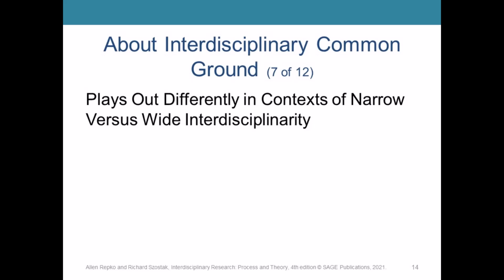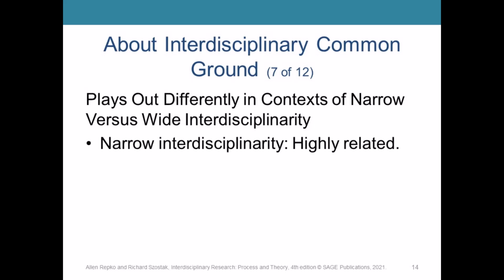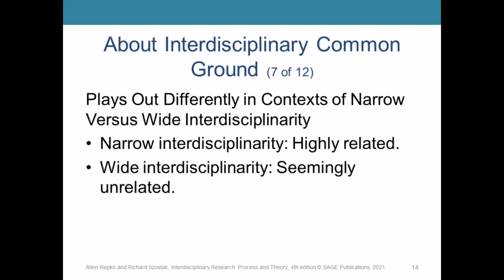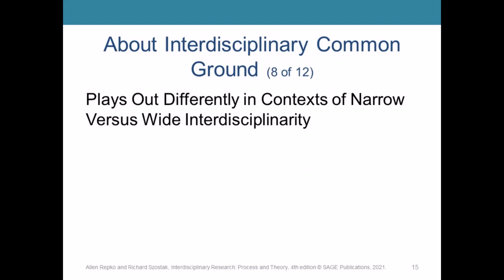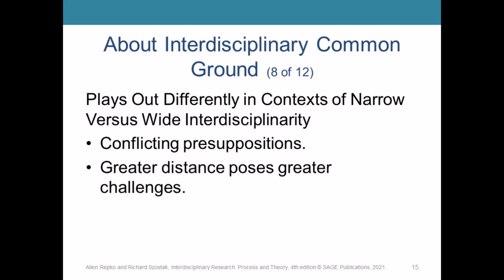Interdisciplinary Common Ground Core Idea #4 - Interdisciplinary Studies Lecture 10.5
Core Idea 4: Common Ground Differs in Narrow and Wide Interdisciplinarity

The fourth core idea about common ground is that it plays out differently in the contexts of narrow and wide interdisciplinarity.

Recall that narrow interdisciplinarity involves two or more disciplines that are relatively closely related in terms of their epistemologies. Examples include biology and chemistry or psychology and sociology. Wide interdisciplinarity involves disciplines that appear less closely related or are further apart epistemologically, such as art and mathematics or history and engineering.

Conflicting Epistemological Presuppositions

One reason common ground differs between narrow and wide interdisciplinarity involves conflicting epistemological presuppositions. Different disciplines have different assumptions about knowledge, including what constitutes knowledge and how knowledge should be produced and evaluated.

The natural sciences, for example, generally emphasize facts about what something is and how it works. However, this type of knowledge alone does not necessarily allow us to assign moral or ethical value to what we observe.

The humanities, on the other hand, are more likely to consider questions about the meaning, morality, and ethical dimensions of reality. When insights from the natural sciences and humanities are brought together, these different epistemological approaches can make finding common ground more challenging.

Epistemological Distance and Common Ground

Generally speaking, the greater the epistemological distance between two disciplines, the more challenging it may be to create common ground among their insights.

For this reason, creating common ground is often easier within narrow interdisciplinarity. Insights produced by two closely related disciplines are more likely to share concepts, assumptions, theories, methods, or standards of evidence.

Wide interdisciplinarity can present a greater challenge because the epistemologies of the disciplines may differ substantially. Nevertheless, finding common ground across these differences is possible and can contribute to a more comprehensive understanding of a complex problem.